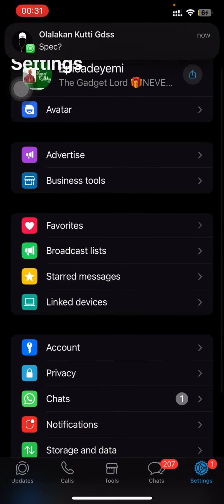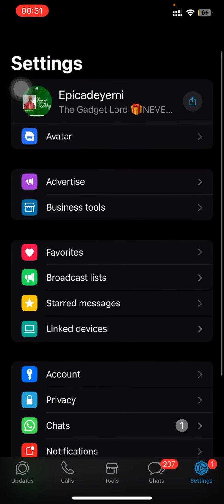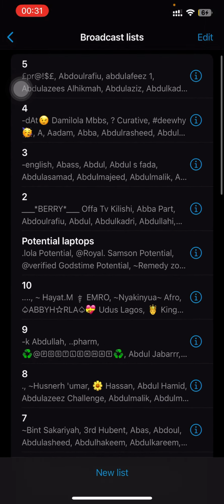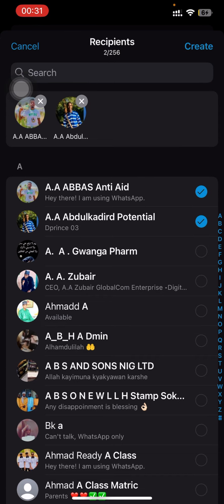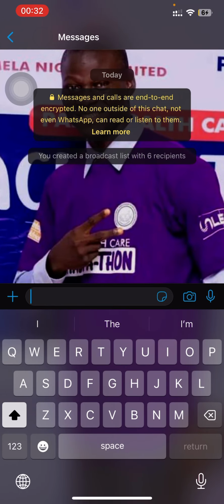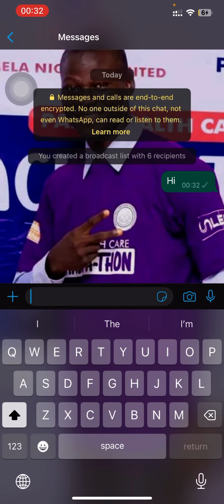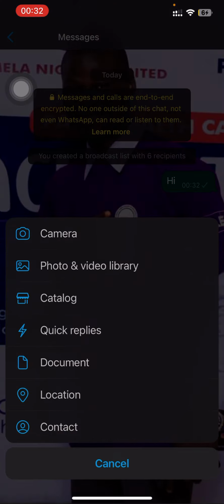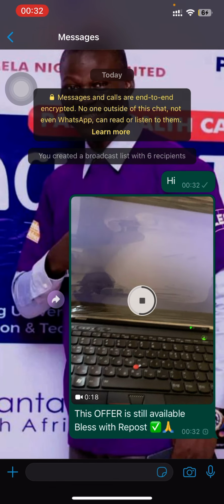How to make money Online using WhatsApp Business